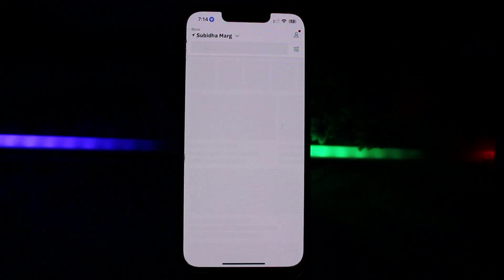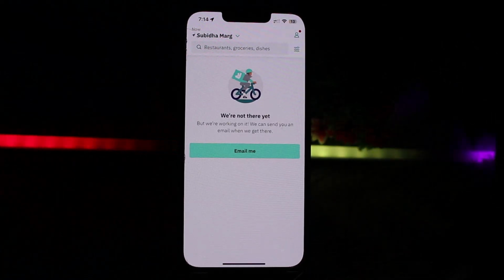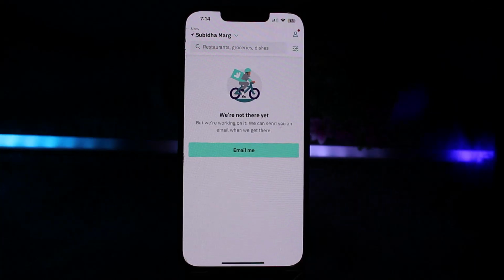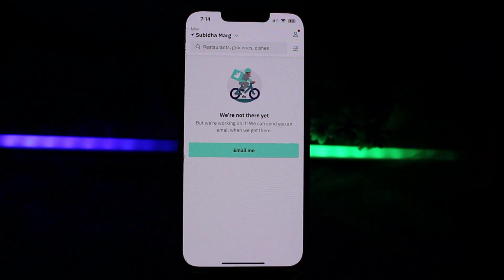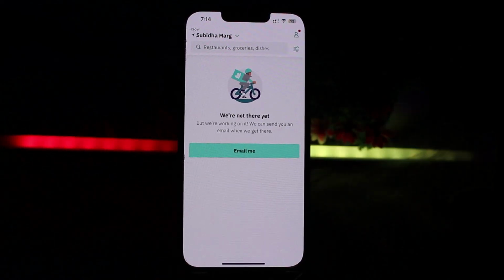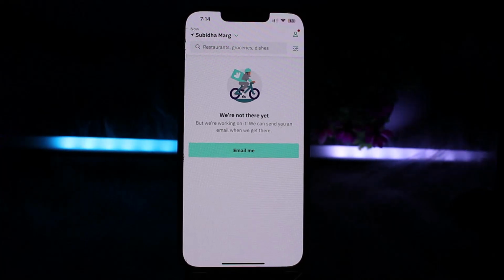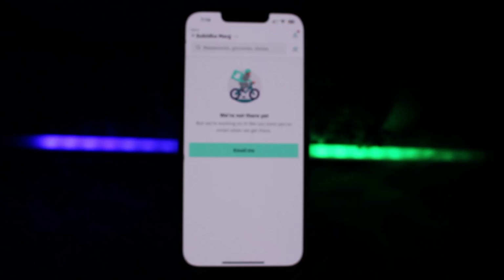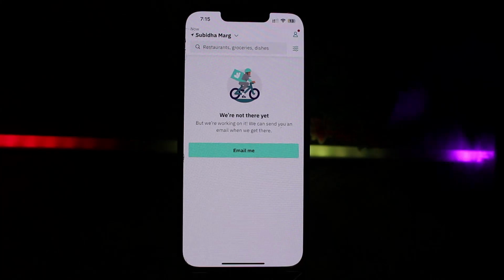Cancel Order on Deliveroo - Cancel Order From Deliveroo App - 2025